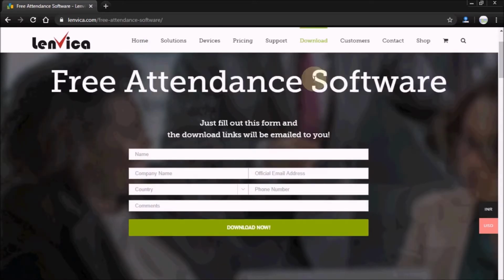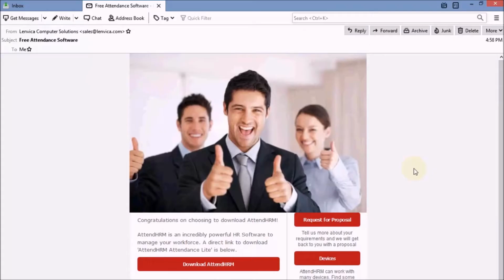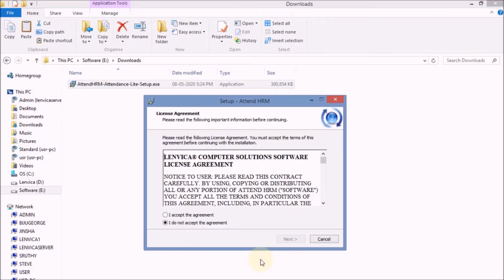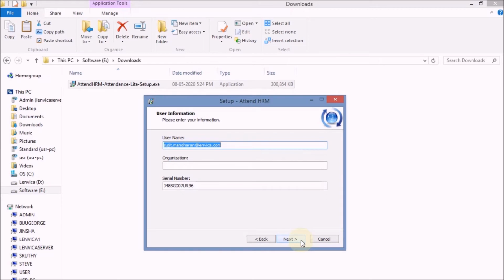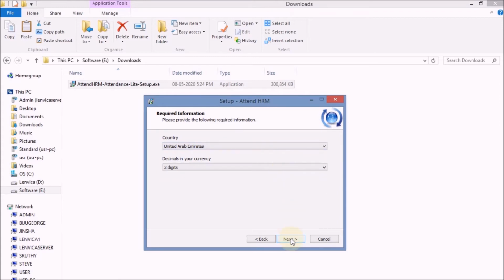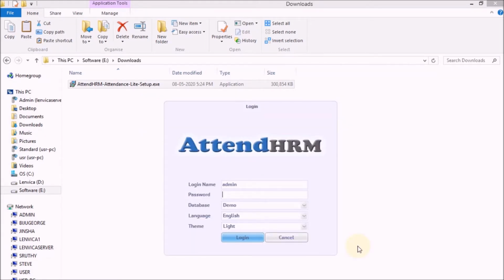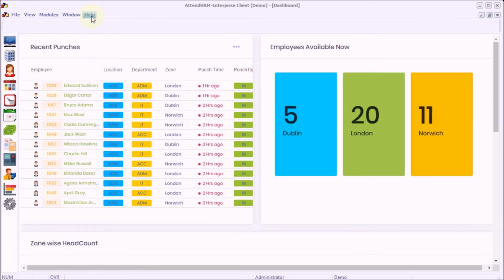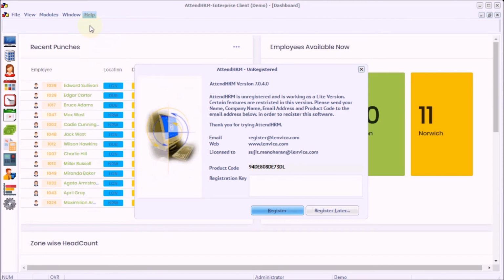Installation Guide - Lenvica HRMS - Professional | Standard | Lite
Lenvica HRMS has a quick and easy installation process which takes less than a minute. The video describes how you can download and install Lenvica HRMS Professional, Standard or Lite; all these versions have the same installation process.